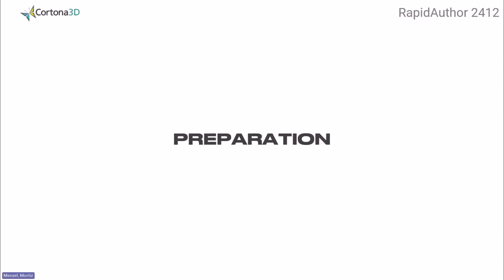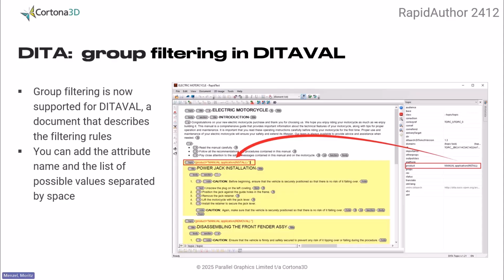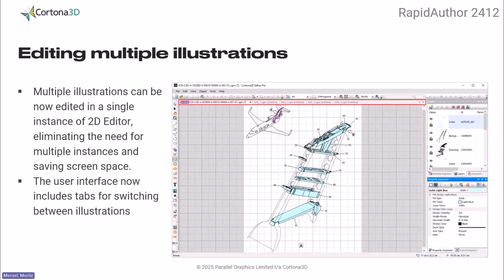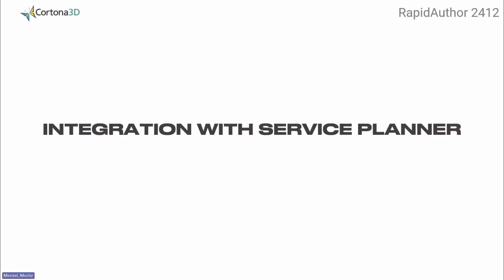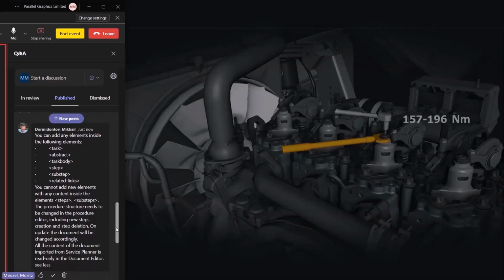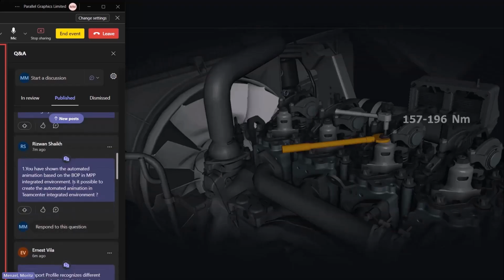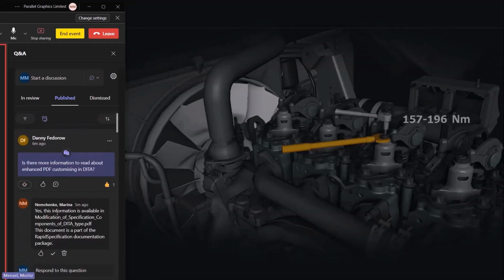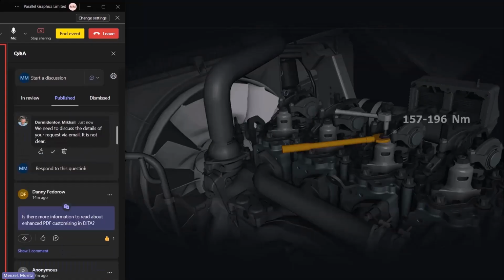What's new in RapidAuthor 2412 for Teamcenter webinar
Watch the webinar to learn about the latest enhancements in RapidAuthor 2412 like improved S1000D and DITA authoring, enhanced integration with Service Planner, easier editing of multiple 2D-illustrations, and more!

0:00 Introduction

Preparation
01:27 Improved import of PMI objects
02:10 Import of metadata from different languages
02:38 New CAD file support

S1000D Authoring
3:17 Support for Control Authority info
4:14 References to external resources
4:52 Reference block
5:59 PCT filter in PDF publications
6:34 More improvements in S1000D authoring

DITA Authoring
7:33 Searching and filtering documents
8:04 References to illustration hotspots
8:33 Group filtering in DITAVAL
9:27 Enhanced customization of PDF
10:22 The Output block for PDF configuring
11:43 Using dynamic values for PDF
12:21 Use of custom plug-ins for PDF output

General Authoring
13:04 New filters for item search
13:41 Other improvements

2D Authoring
14:34 Editing multiple illustrations
16:10 New Combine command

Integration with Teamcenter
17:26 New revision attributes for S1000D items
18:07 Integration with Easy Plan

Integration with Service Planner
23:17 Importing objects from Service Planner
23:42 Importing images from Service Planner
24:10 Importing procedures from Service Planner
25:06 DITA MAP for Service Requirement objects
25:47 Generating and updating documents

27:11 Q&A Session